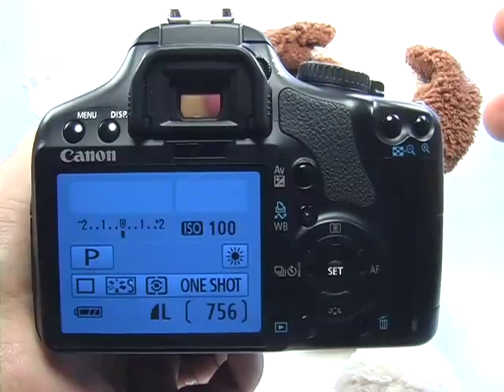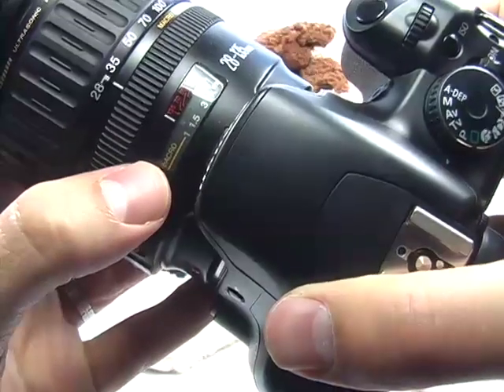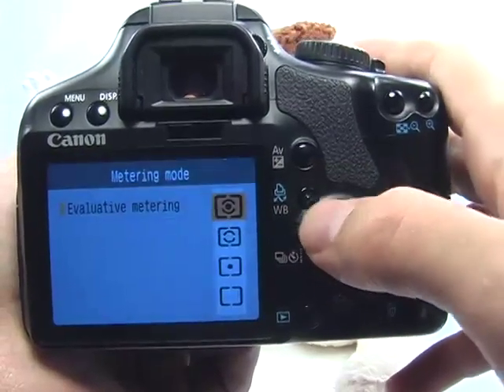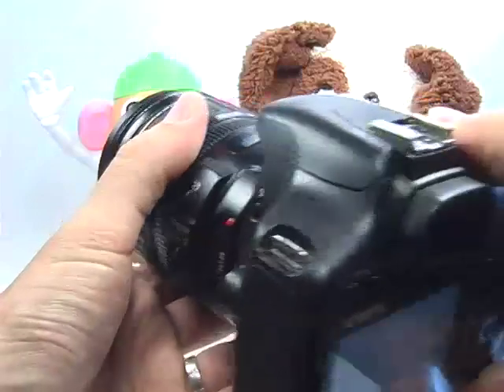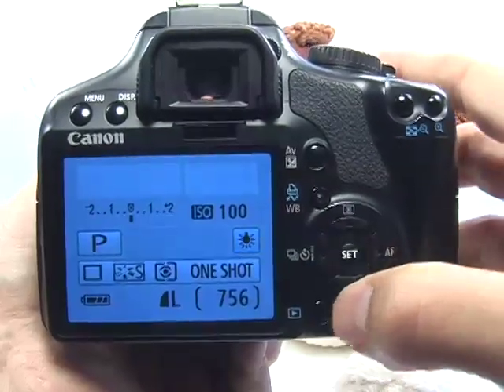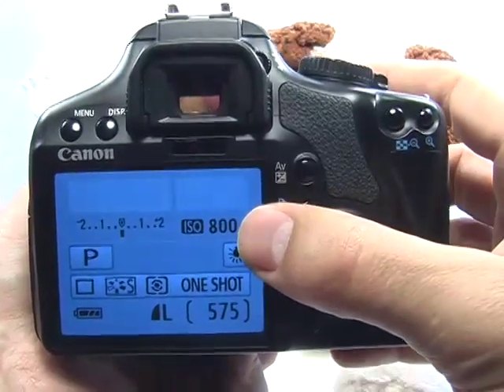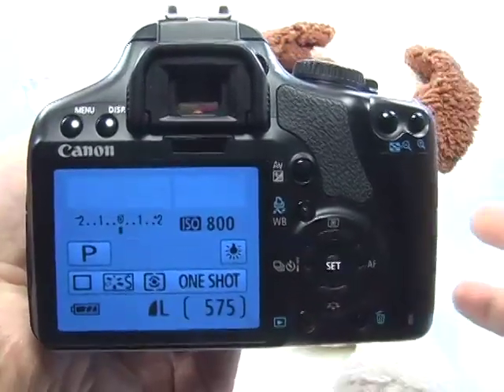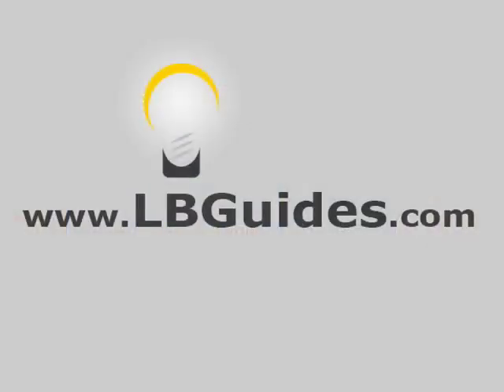Canon XSi/450D: Copy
How to setup the Canon XSi/450D for Copy scenes